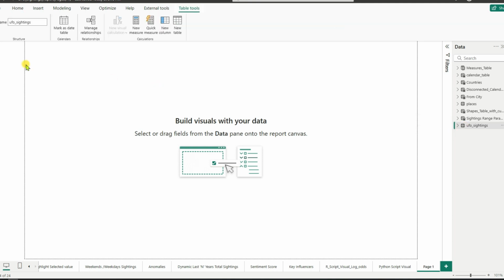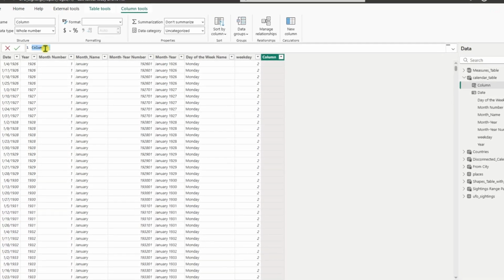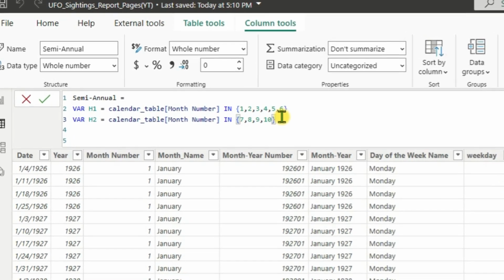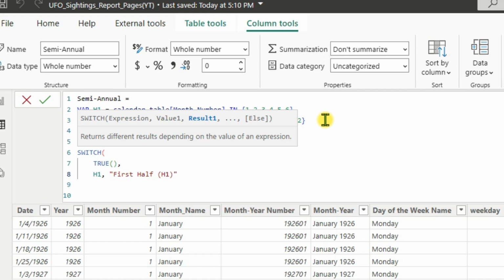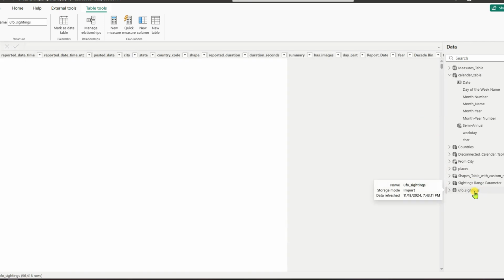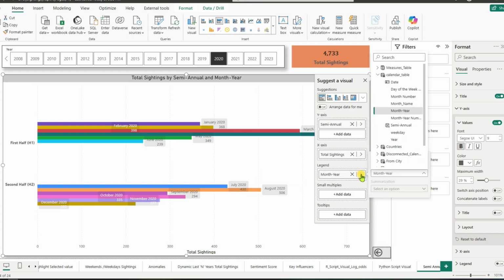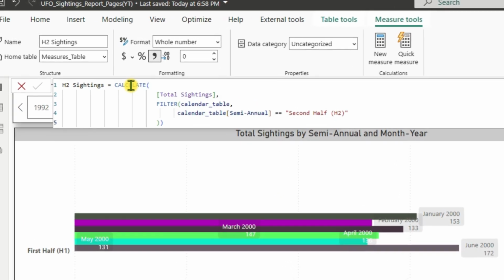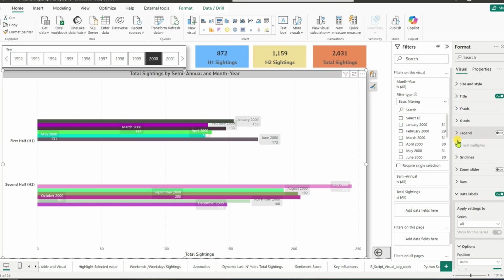Microsoft Power BI | How to create First half & second Half ? (Semi Annual Column) | Video 23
1.  We will create a new column in calendar table and name it as Semi-Annual
2. We will create 2 measures
3. We will use a slicer to make selections and  view the bar  chart that shows Total Sightings and First half and Second half sightings

TIMESTAMPS
00:00  Intro
01:20  Create a new column in calendar table
04:42  Report Page overview(Slicer, card visuals and a bar chart)
06:15  Create 2 measures
07:00  Recap and conclusion